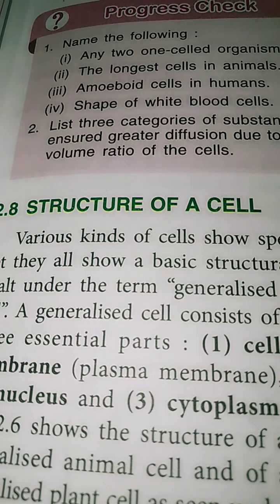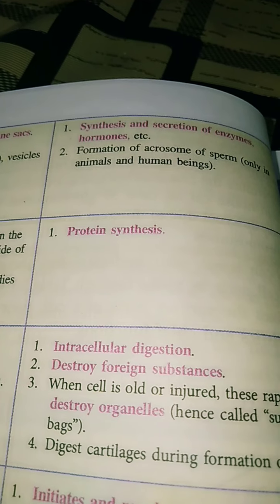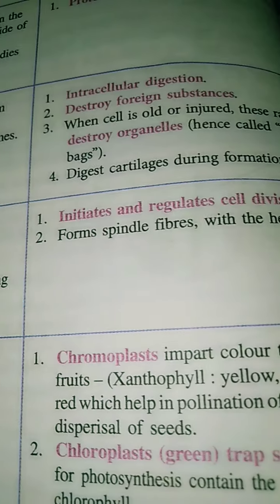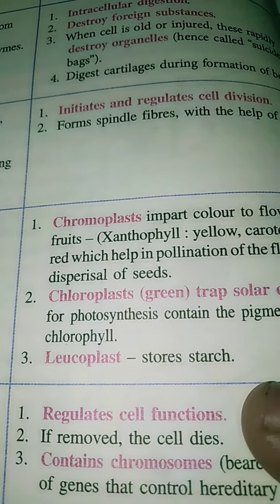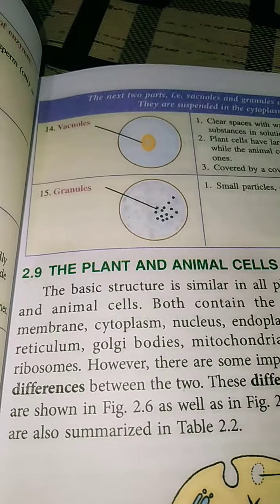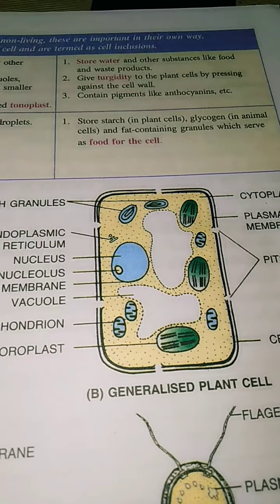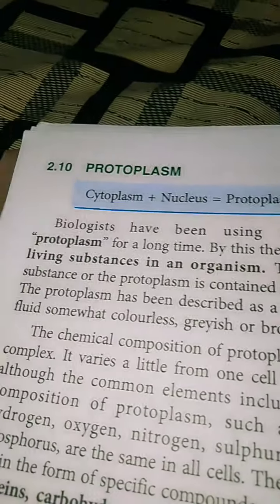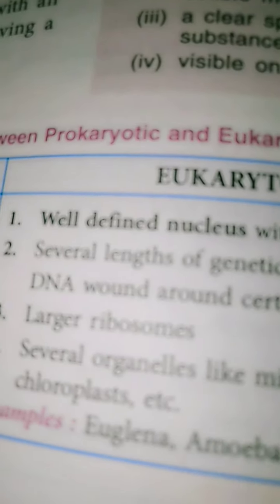CLASS IX Biology LESSON 2 Part 4